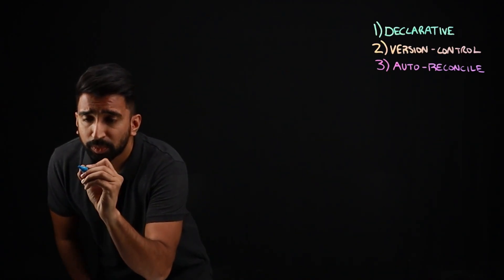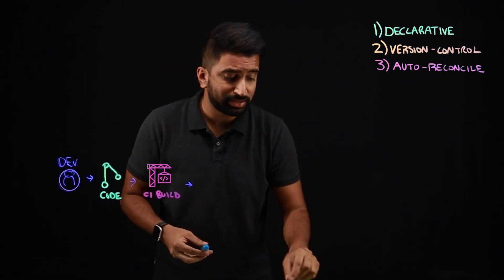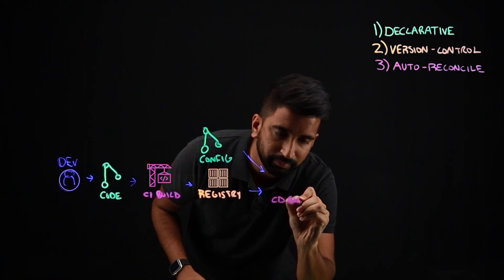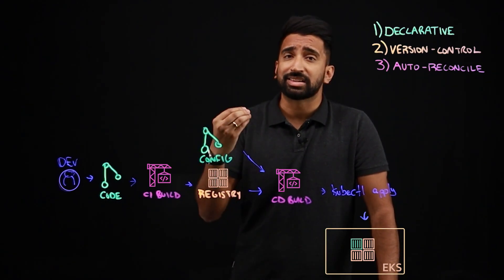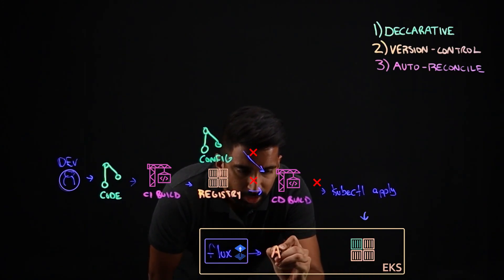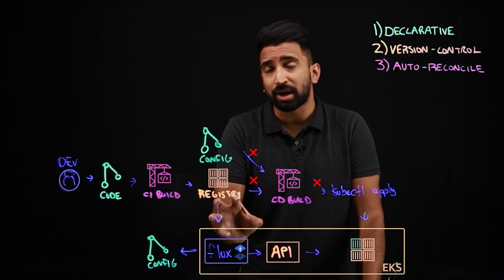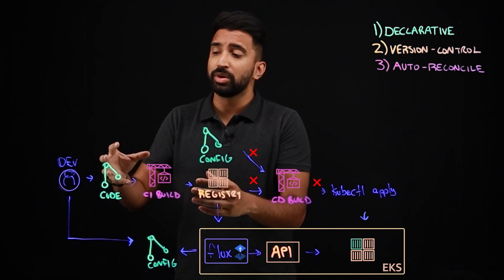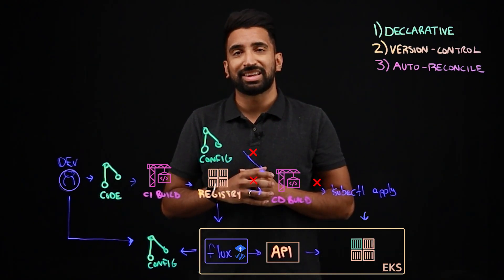What is GitOps? | GitOps vs DevOps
What is GitOps and when should you use Flux? In this lightboard video, Sai Vennam outlines the key principles of GitOps, how it differs from standard DevOps, and how Flux lets you apply GitOps with existing CI tools.

0:00 What is GitOps?
0:46 Continuous Integration
1:47 Old-School Continuous Delivery
2:57 GitOps with Flux